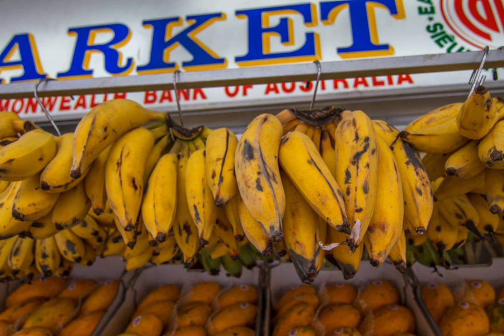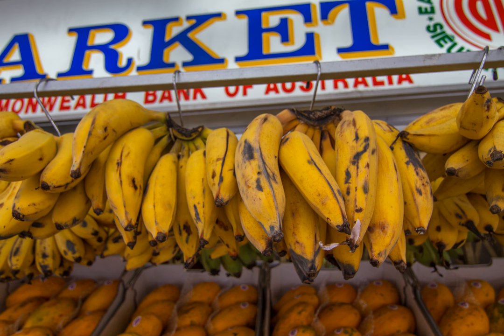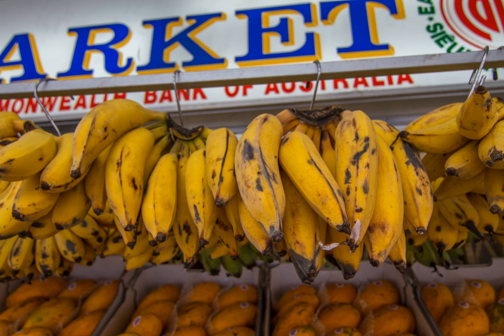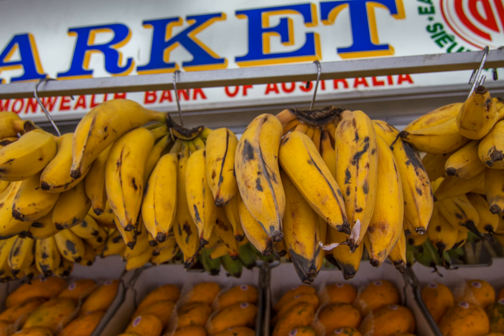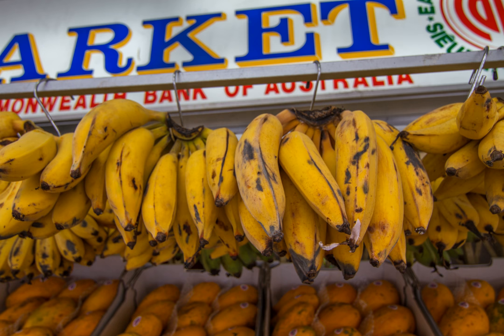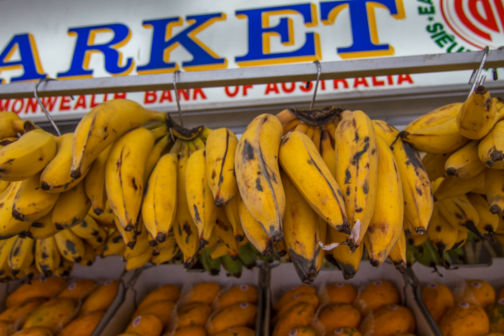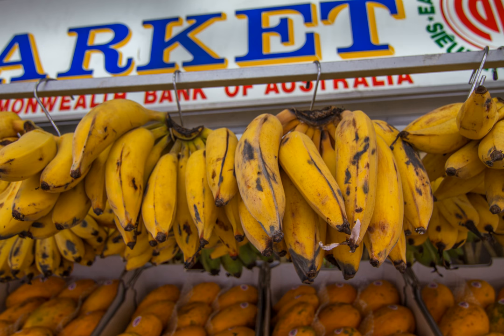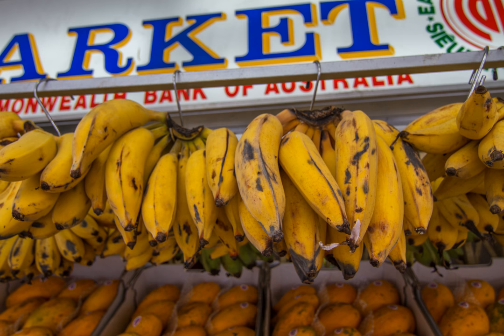Lady Finger banana | Wikipedia audio article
This is an audio version of the Wikipedia Article:
Lady Finger banana

SUMMARY
Lady Finger bananas (also known as Sugar bananas, Sucrier, Niños, Bocadillos, Fig bananas, or Date bananas) are diploid cultivars of Musa acuminata. Their fruits are small, thin-skinned, and very sweet.